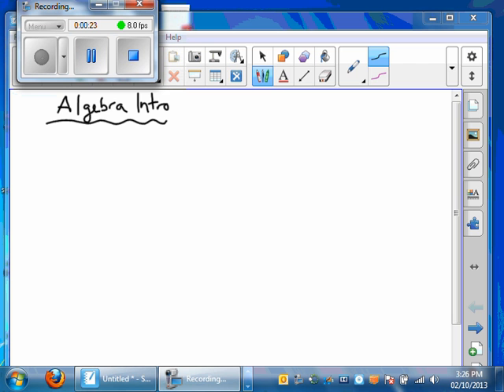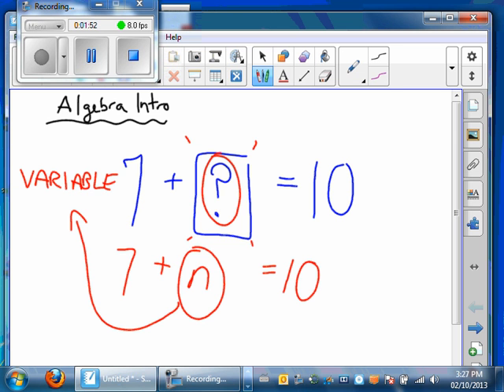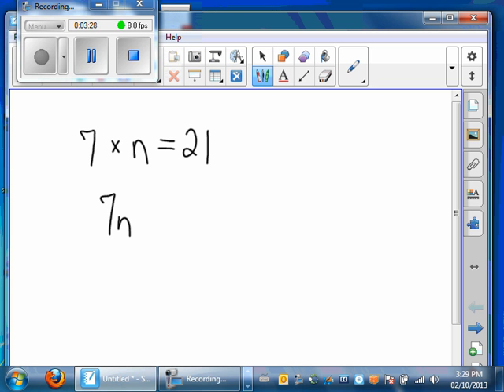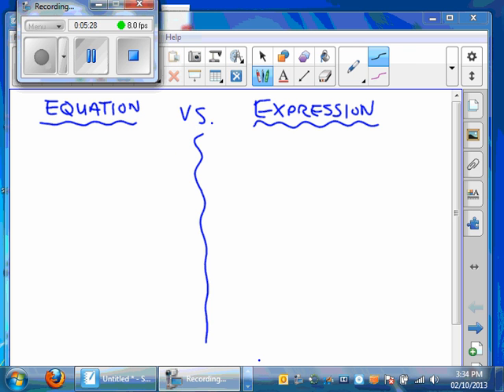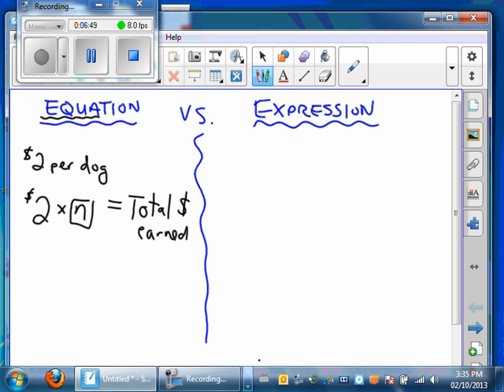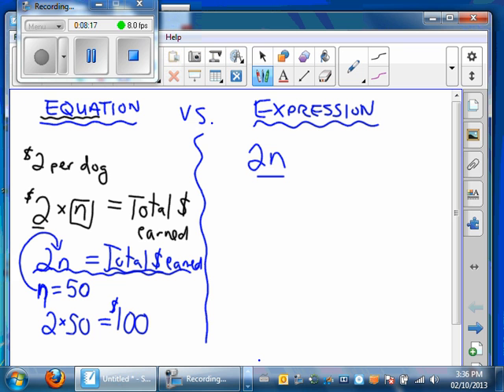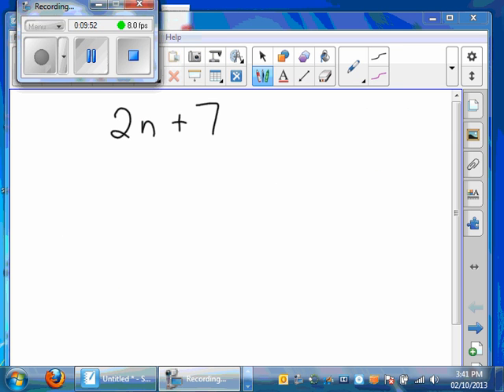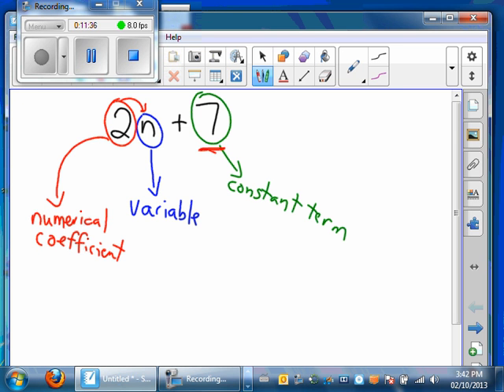Intro to Algebra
Algebra basics